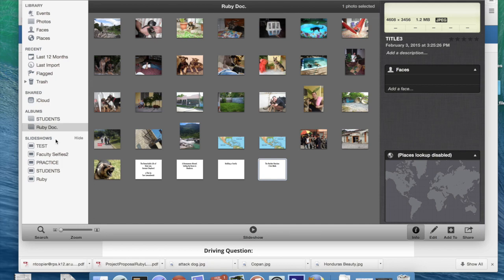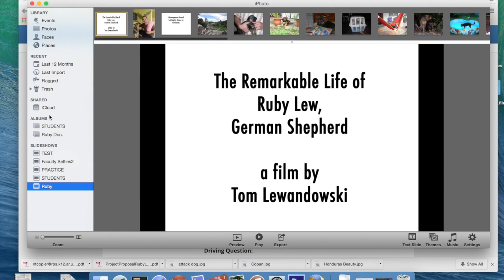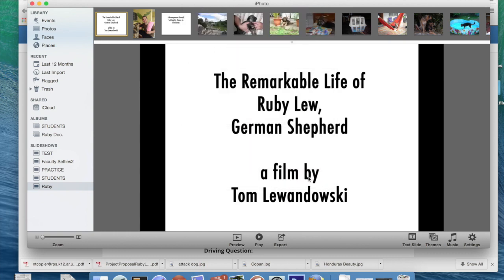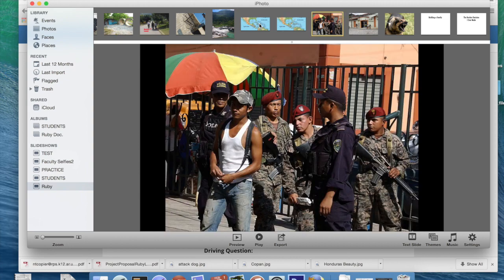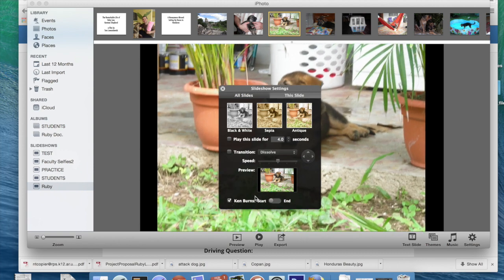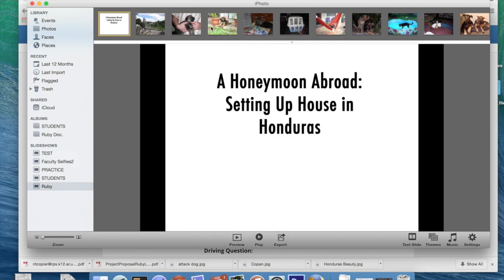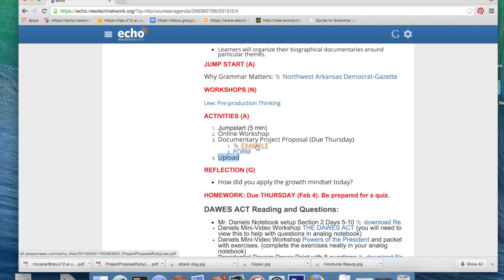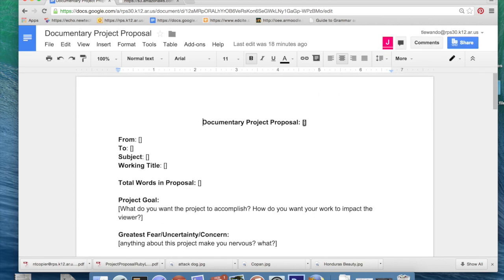Documentary: Workflow, Project Proposal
What types of programs am I going to use to actually make my documentary? How are the images and the narration going to fit together? How am I going to get music into my documentary? How can I organize my images? How will I figure out how long each image will be on the screen? What about title images? How do I make those and get them into my movie?